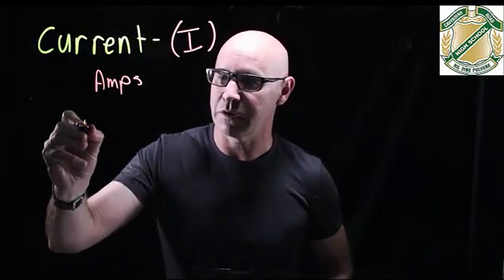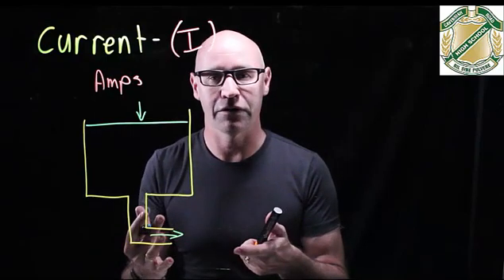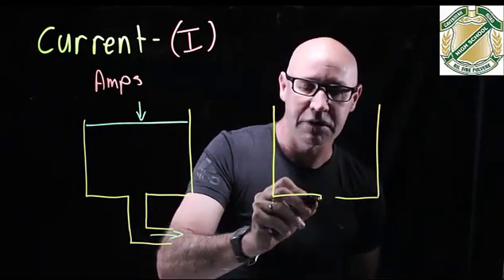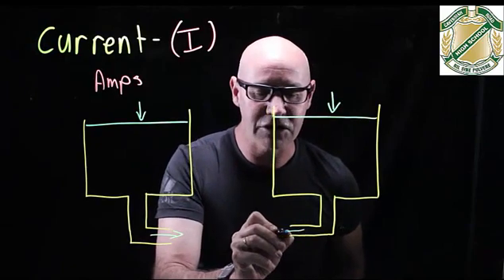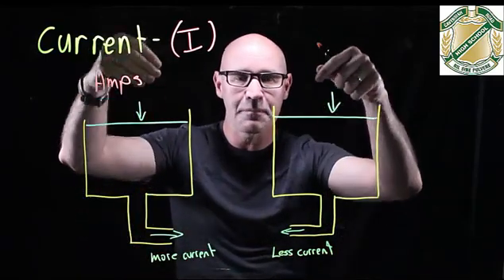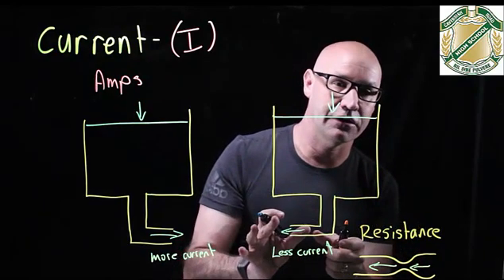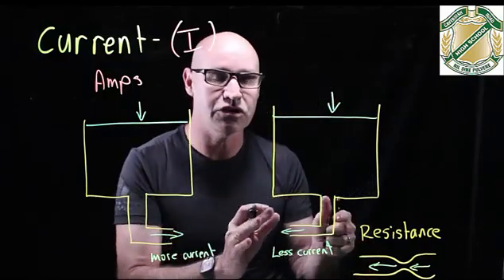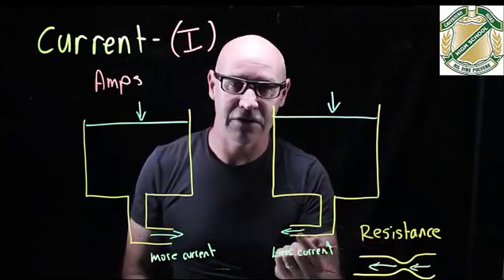Current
Junior high school electricity unit- current.